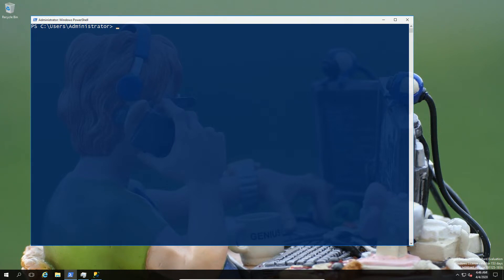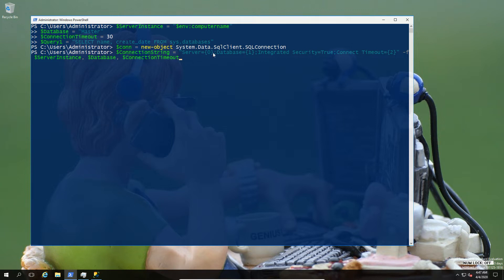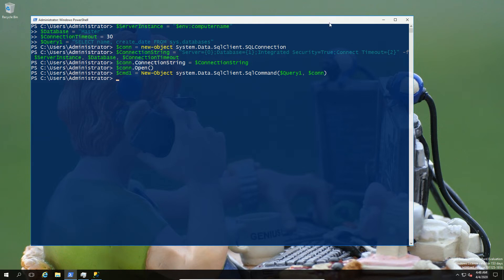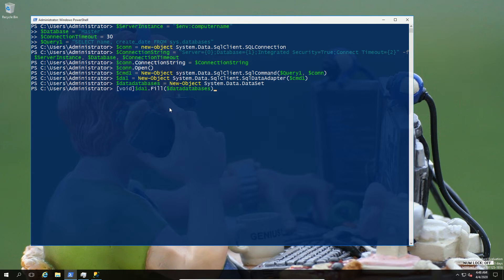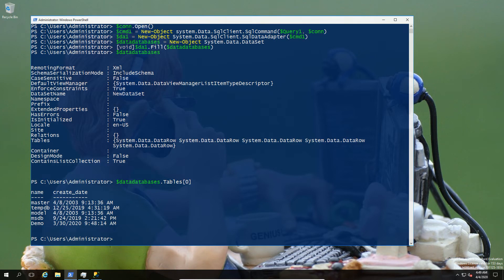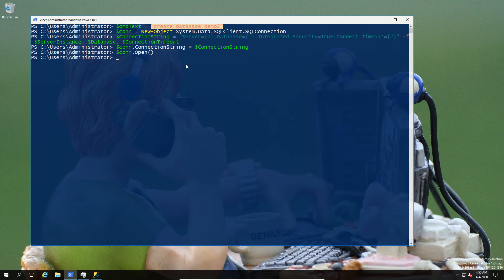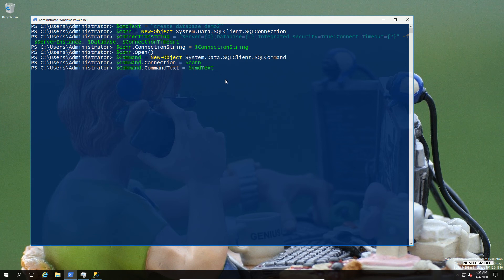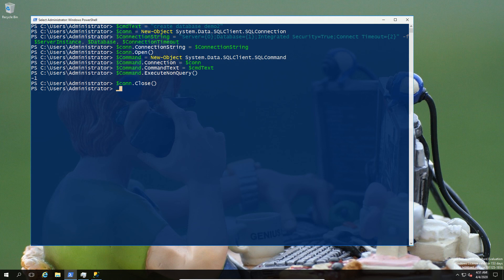Powershell SQL Client SMO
Using Powershell SMO you can run SQL Server statements and commands without the need to install more software.
This video shows how SQL Client SMO can be used with Powershell to select or create objects in SQL Server.

The example script for this can be found on Github.